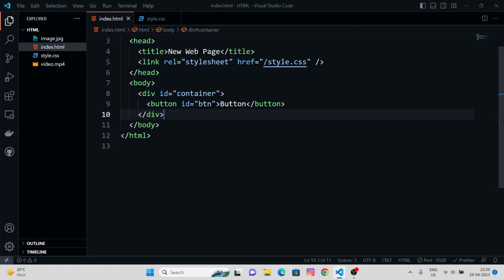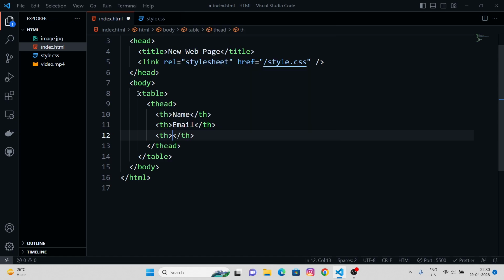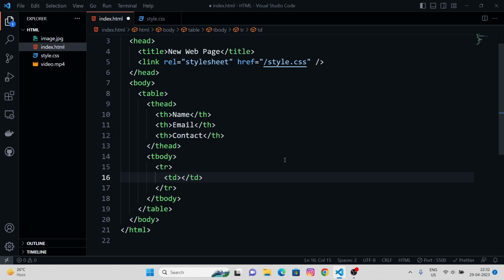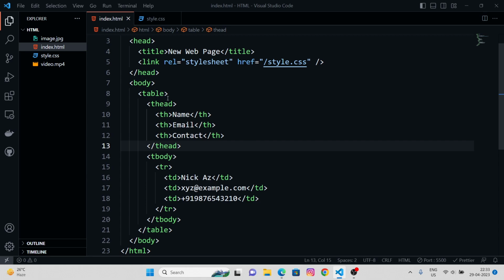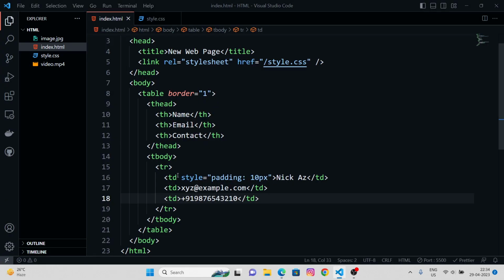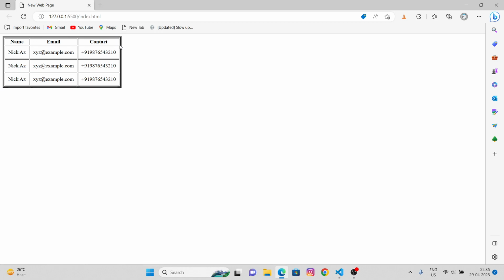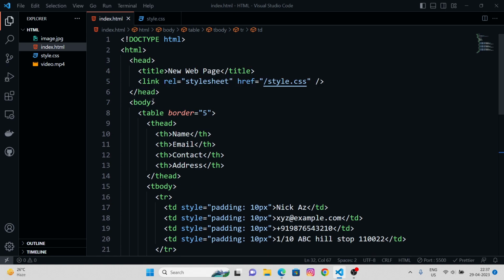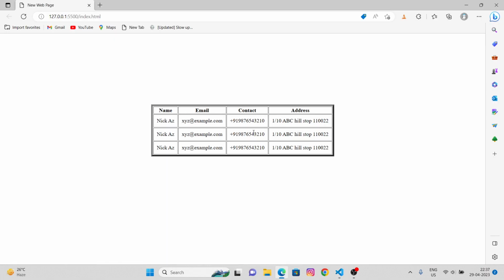How to create a table in html | Road map to Next JS | Part - 20 | CSS